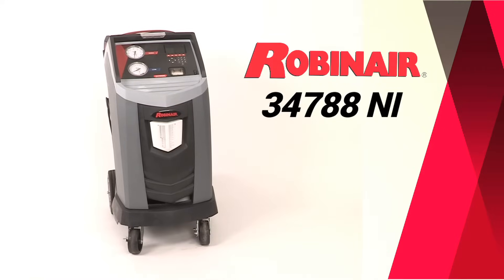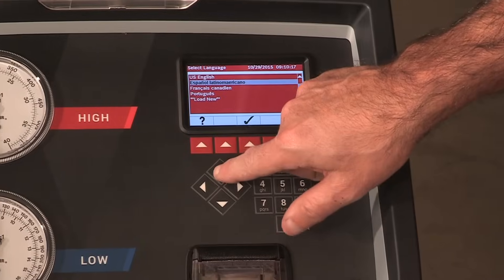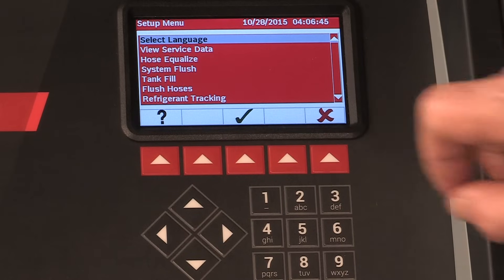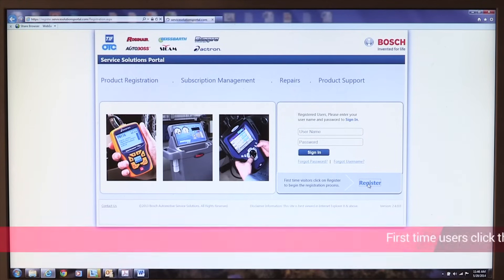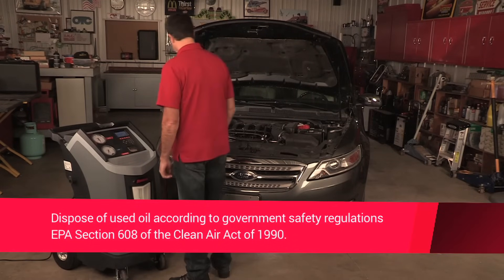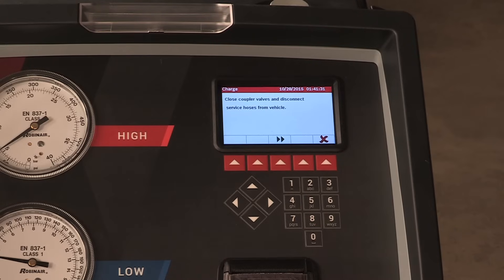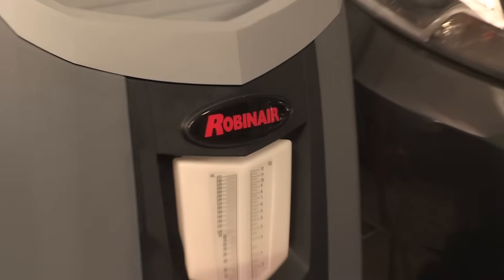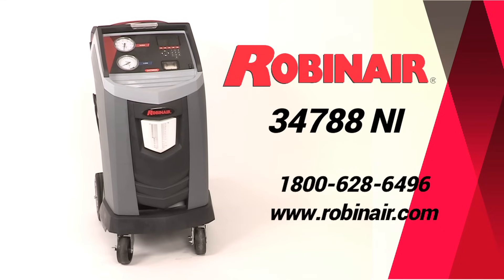Robinair 34788 NI Recovery Machine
Premier R-134A Refrigerant Recovery, Recycling, and Recharging Machine

Robinair introduces its next innovation, the 34788NI, featuring an industry leading 98.5% recovery efficiency for standard and hybrid vehicles and fully automatic function.

Robinair 34788NI and 34788NI-H machines recover, recycle, evacuate, leak-test and recharge R-134a with improved 98.5% efficiency – unmatched by any competitor. The new design features a larger graphical display, automatic features including leak testing, automatic refrigerant refill and oil drain/inject – putting A/C lubricant back into the system. 34788 also boasts the ability to add a printer, USB data sharing, refrigerant identifier and wireless module for Wi-Fi or Bluetooth® communication. An optional refrigerant charge and oil capacities database is available for North American market vehicles.
•Fully-Automatic Function: Program to recover, vacuum, leak test and charge without operating panel valves.
•Automatic Oil Drain: A display reminds you to empty the graduated container to show the amount of oil to replace.
•Oil Inject: Automatically inject oil back into the vehicle’s A/C systems.
•Refrigerant & Oil Database: A/C system capacities for North American market vehicles (Optional – not included with the machine)
•Save & print before and after service data: Allows the user to store before and after service information by vehicle and print this information to provide to a customer.
•Visual & Audible Alarm: Notifies the user when service is complete, or if a problem has occurred.
•Vacuum Leak Test: Monitors level after evacuation, informs of possible leak.
•Automatic Air Purge: Eliminates system-damaging air without monitoring gauges or opening valves.
•Automatic Refrigerant Refill: Maintains a user-selectable amount of refrigerant in an internal vessel and signals when it’s time to change supply tank, no monitoring required.
•Vacuum Feature: Defaults to 15 mins, programmable up to 99 mins. “Remaining time” is displayed.
•Display: Multilingual
•Refrigerant Charging: Select a charge mode from high or low side, or use both sides.
•Refrigerant Management System: Displays refrigerant use and monitors remaining filter life. Prompts appear when 1/3 of filter life remains.
•Optional Printer
•Optional Refrigerant Identifier